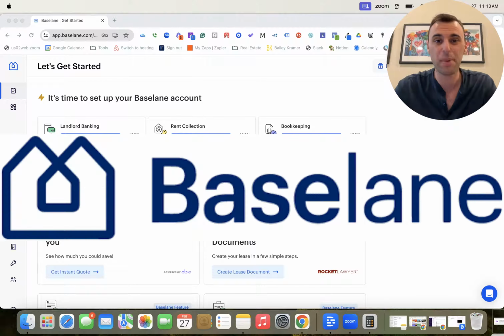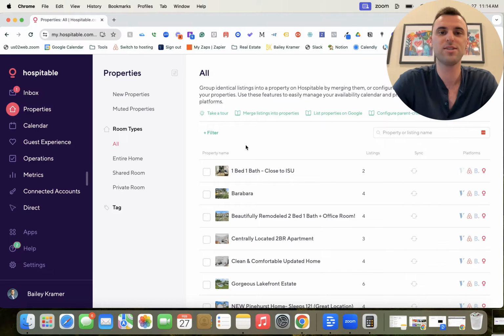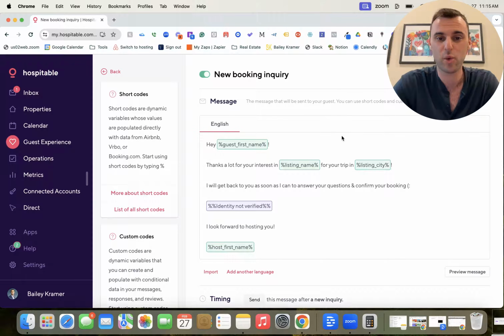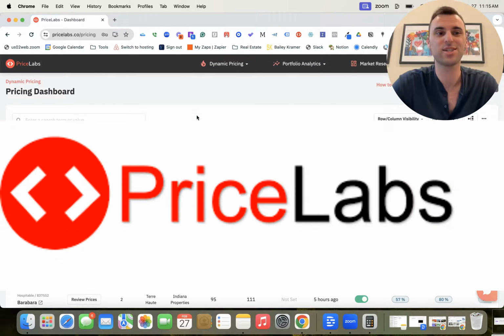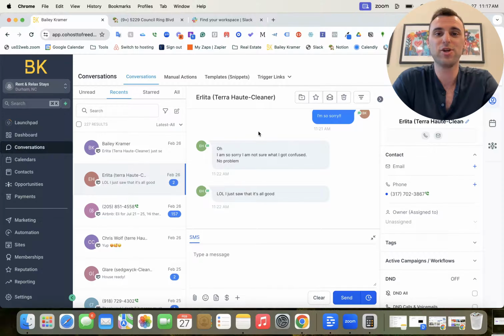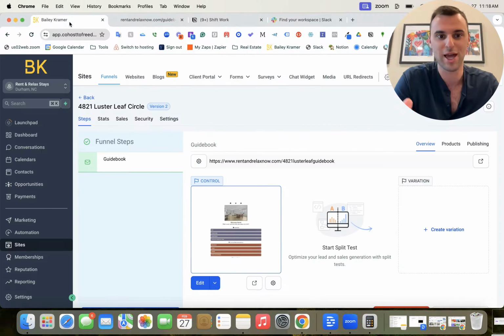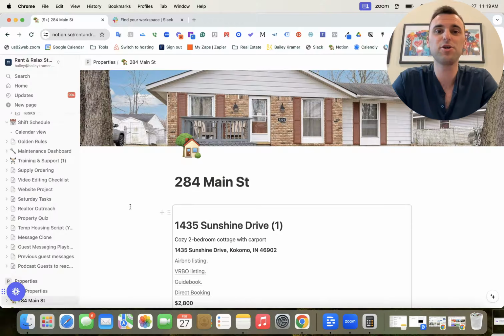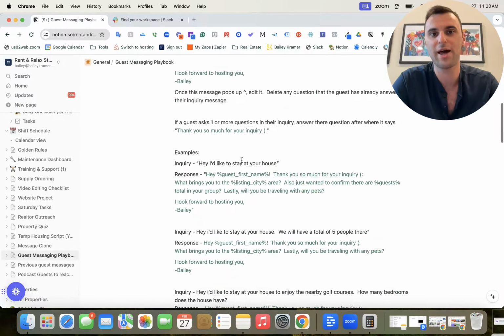Streamline Your Airbnb Business with These Softwares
Midtermrentals In this video, I walk you through EVERY software I use to run my Airbnb/MTR Business!

00:00 Introduction
00:12 Using Baselane for Online Banking
00:32 Managing Listings with Hospitable
01:03 Pricing Strategy with Price Labs
01:24 Finding Guests with Furnished Finder
01:47 Communication and Guidebooks with Go High Level
02:41 Organizing Properties with Notion
03:09 Team Communication with Slack
03:28 Conclusion and Q&A